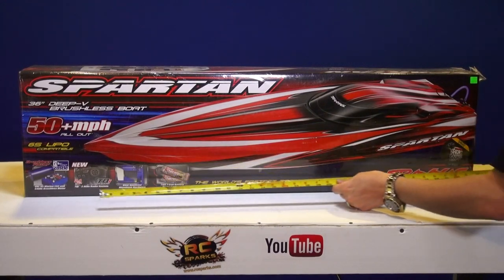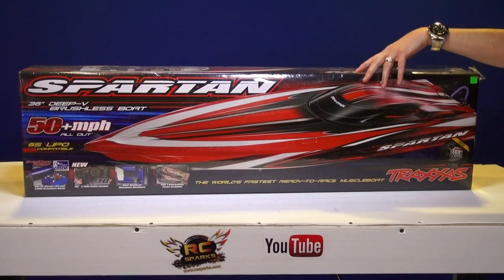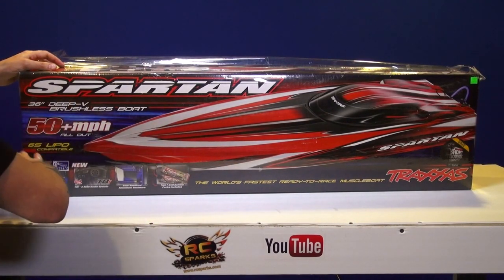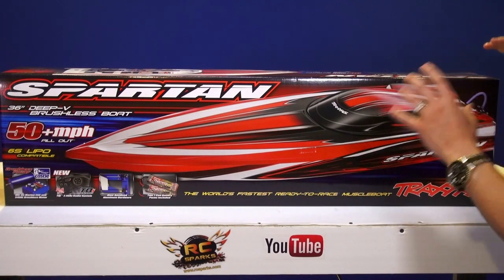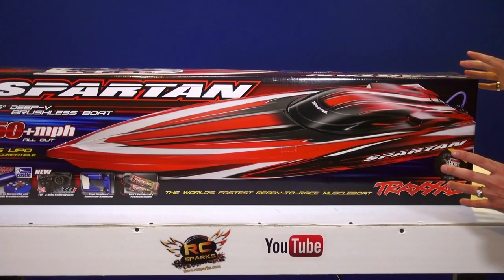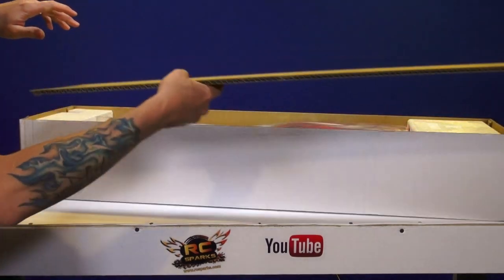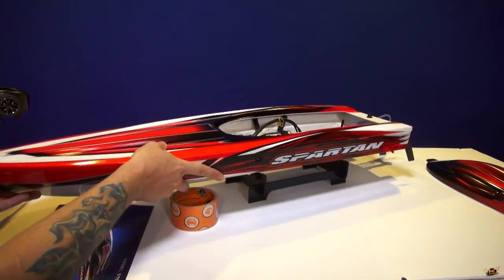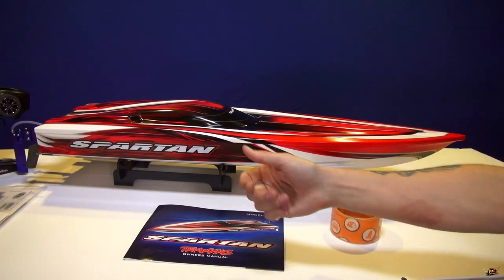RC ADVENTURES - Unboxing a Traxxas Spartan V-Hull Boat RTR (Quick Overview)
- THiS iS SPARTA..n :~) Yup, it's about time I bought a boat to try going up a stream with. I know its a bit unconventional - but I have this "vision". I want to try something, and for me to do it - I need a Spartan from Traxxas. Thankfully my local hobby store always has a few of these in stock! Today I pulled the trigger and brought one home.  I wanted to unbox it right away and go out and play - but I know the RC ADDiCTS of the YouTube land always enjoy seeing an unboxing video!  So, I am holding back.. and will make it out tomorrow - I'm sure!

As for going into great detail on camera about it - I don't really want to make a Traxxas "commercial" - but I know some of you would like further details on the specs - so..

Here is some more DETAiLED Specs about this boat! I sourced this information from the Traxxas Website.

SPARTAN (#5707) (POWERED BY CASTLE CREATIONS) SPECS
Hull Type:   Deep-V
Dead Rise Angle:   26 Degrees
Hull Length:   36.5 Inches (927mm)
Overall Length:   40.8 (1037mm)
Overall Height:   5.8 (147mm)
Beam (width):   9.5 Inches (243mm)
Weight:   72oz (2041g)
Speed Control Type:   Traxxas Velineon® VXL-6s, Water-cooled
Input Voltage:   7-18 NiMH Cells, 2-6 LiPo Cells
(8.4-22.2 Volts DC)
BEC Voltage:   6.0 VDC
BEC Current:   3A
Power Wire:   12 gauge Maxx Cable
Thermal Protection:   Thermal shutdown
Low Voltage Detection:   Yes (user enabled)
Motor (electric):   Traxxas Velineon® 540XL Brushless, water-cooled
Drive System:   Direct Drive, 0.150" Flex Cable
Outdrive:   Adjustable Aluminum
Prop:   2-blade composite, 42x59mm
Transmitter:   TQi 2.4GHz (2-channel)
Receiver:   6518 2.4GHz Micro 5-channel
Servo:   2056 High-torque waterproof
Batteries:   (2) Power Cell 7-cell
with High Current Connector*
Charger:   Not included

I look forward to running this boat!!

Publication, reproduction or distribution of this film by any means whatsoever - including without limitation electronic transmission via internet or e-mail, or re-uploading existing videos & re-uploading such material on any website anywhere in the world — is strictly prohibited without prior the written consent of Medic Media Productions Inc. Please note that the RCSparks Studio does not sell RC Products. The RCSparks Studio an independent promotor of a great hobby! The RCSparks Studio is not liable for any damage or loss through the use of products or techniques shown - Use at your own risk!